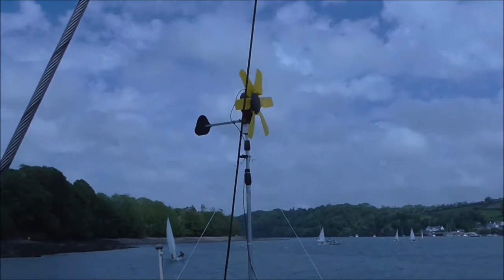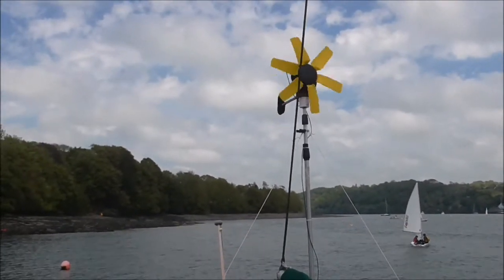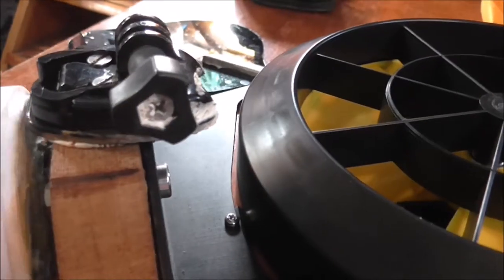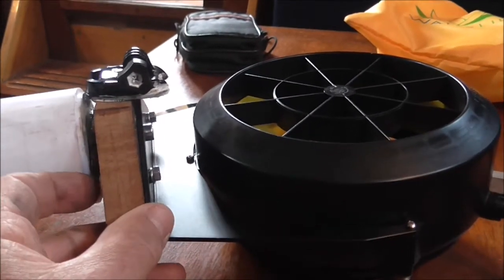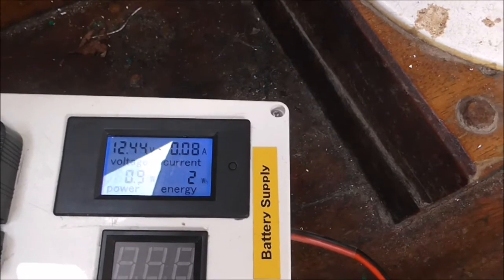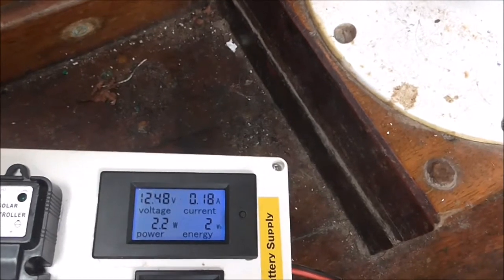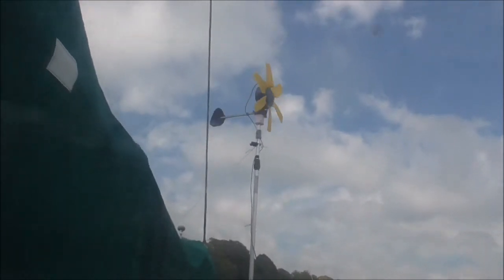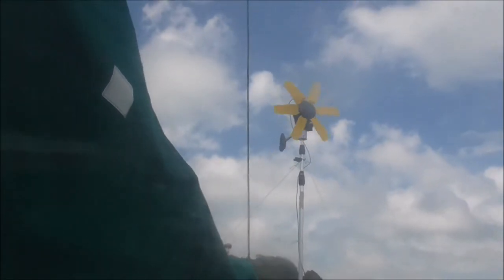Windlily Turbine Yaw and Fin trials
Temporary Yaw and Fin arrangement for Windlily portable turbine